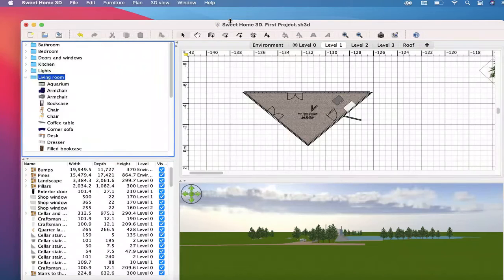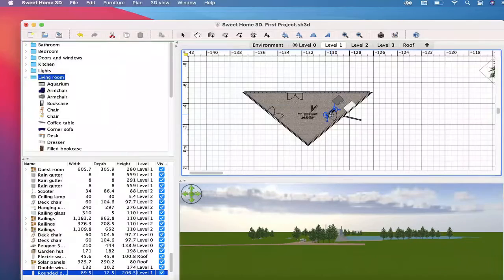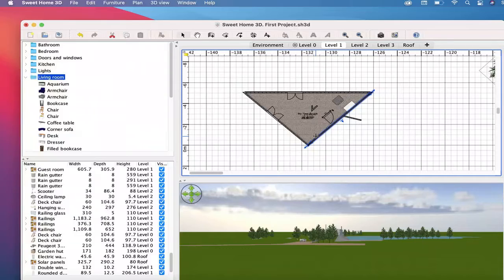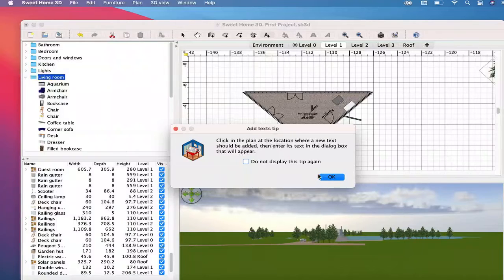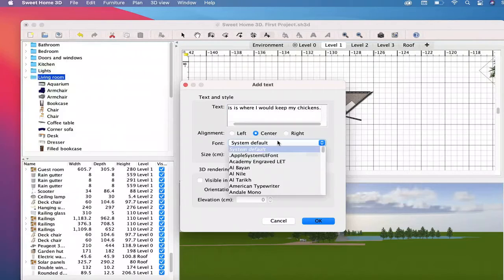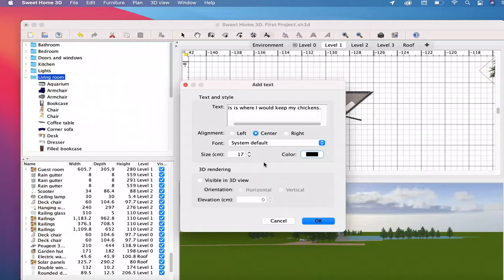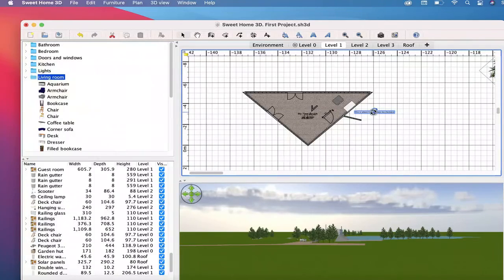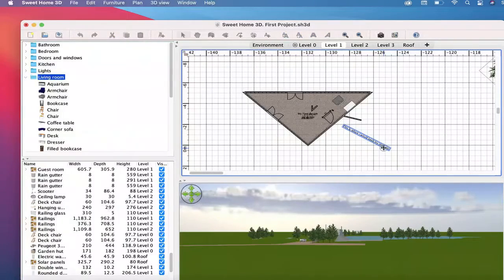Video-Creating Dimensions and Adding Text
Learn to use dimensions and add in-grid text in Sweet Home 3D.